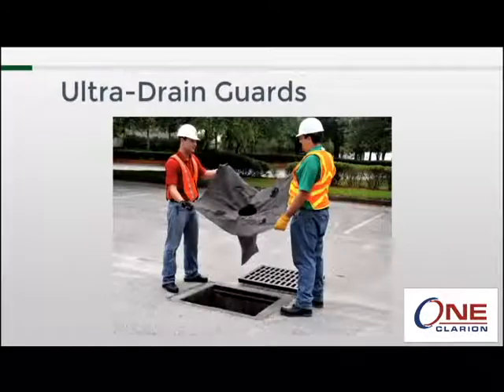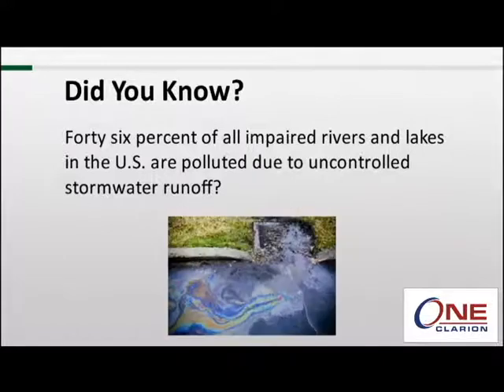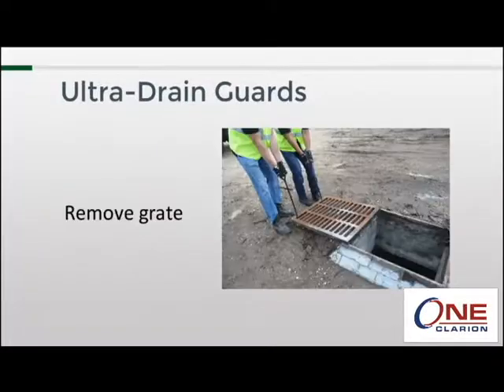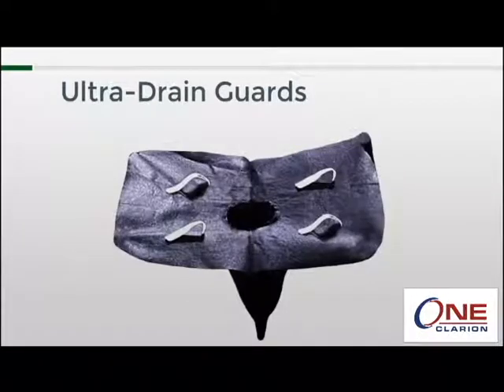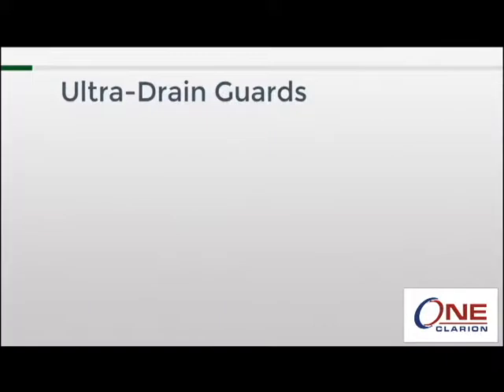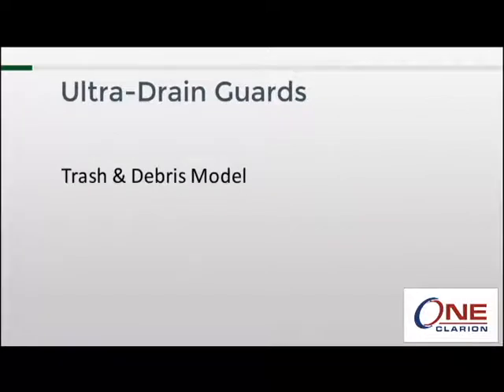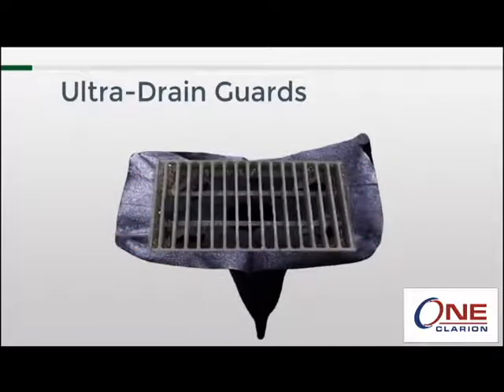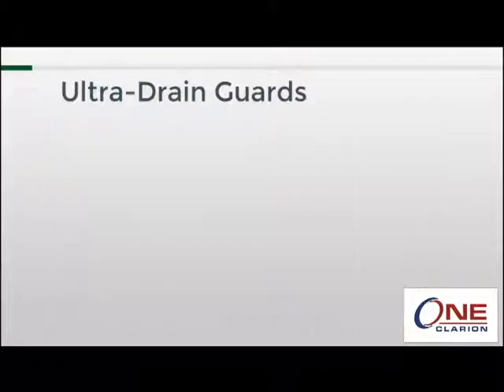All Types of Storm Drain Filters | Stormwater Runoff Management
Street drains are subjected to an abundance of polluted stormwater runoff. When water mains break, when flooding occurs, or when rainfall carries with it sediment, oil, and other pollutants, this water ends up in storm drains. And we bet you didn’t know that 70 percent of all storm drains lead directly to open waterways, without treatment. Yep, that’s right. You need a variety of hard working storm drain filters ready to take on sediment, oil, trash, and debris, capturing it before it reaches open waterways.

Our Storm Drain Filters:
• Standard Ultra Drain Guard - Oil and Sediment
• Standard Ultra Drain Guard -Trash and Debris
• Drain Guard - Recycled Model
• Drain Guard - Ultimate Model
• Drain Guard - Archaea Boom Model
• Drain Guard - High Capacity Model
• Drain Guard - Heavy Metal Model
• Drain Guard - Economy Frame Model

We carry storm drain filters for any and all storm drain filtration situation, and we'd love to hear from you about your stormwater management and stormwater filtration needs.